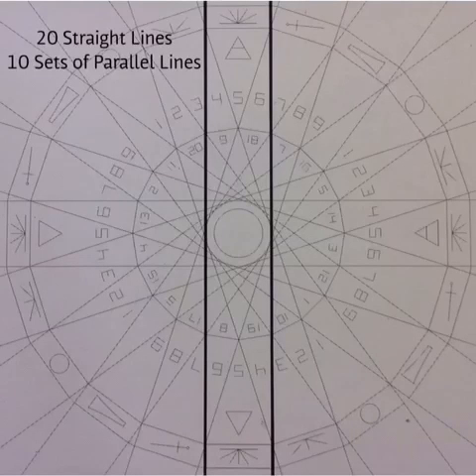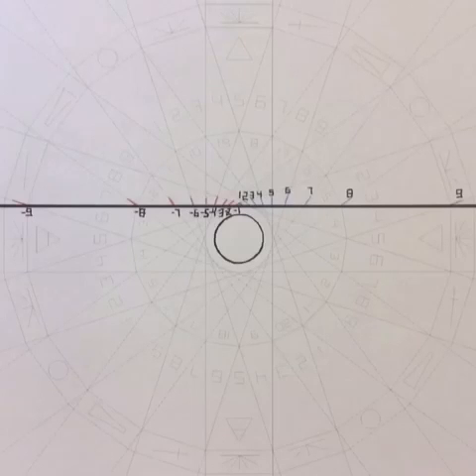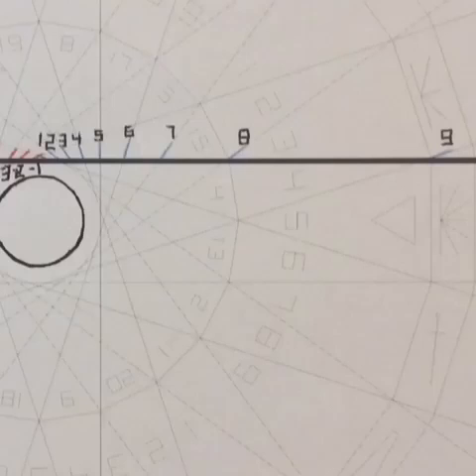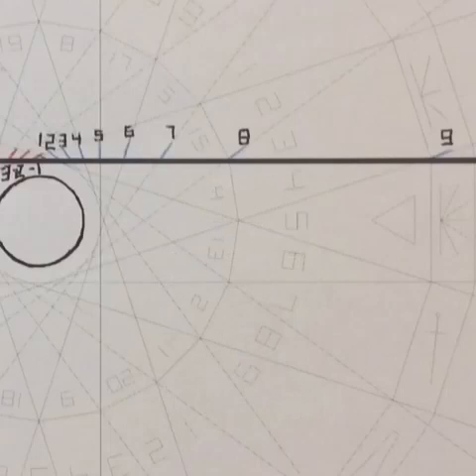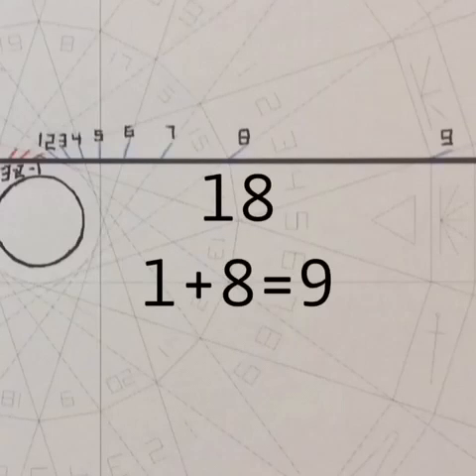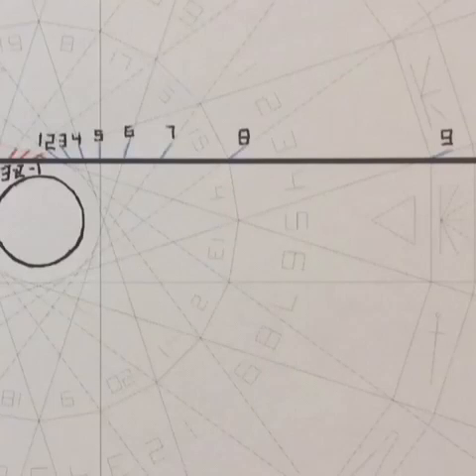The Framework of the Element Tool (Part B) - BOE #3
Part B of a Series of an in depth look at the Framework of the Element Tool.